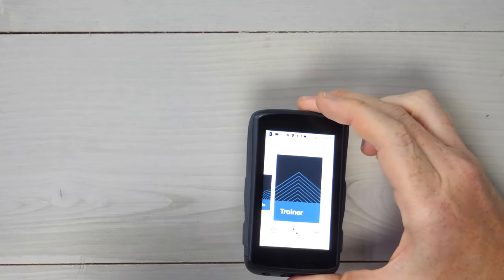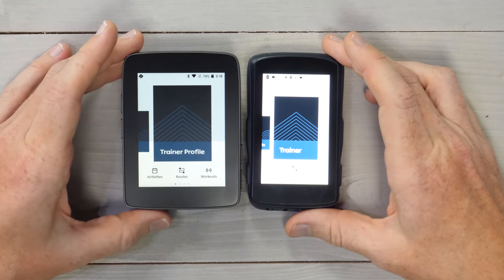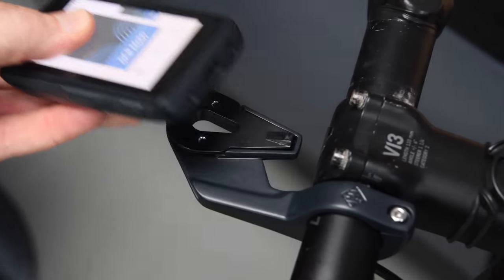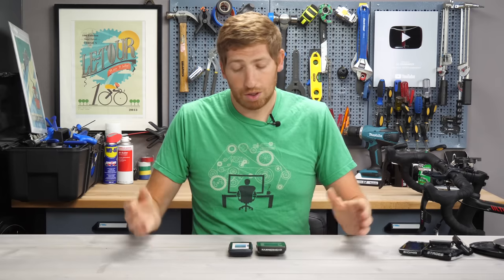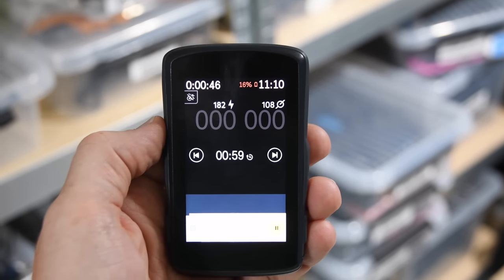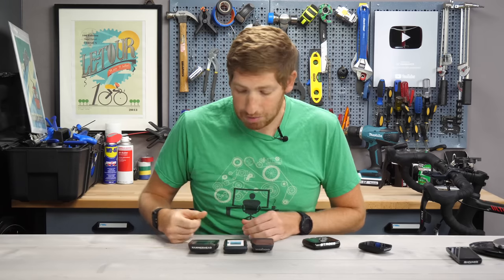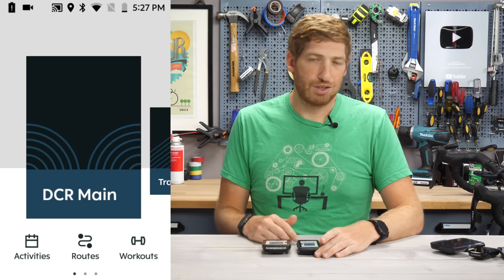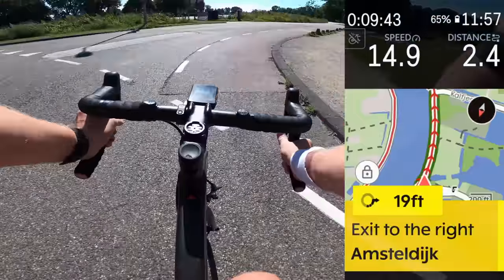Hammerhead Karoo 2: Hands-on First Rides!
Here's all the details on the new Hammerhead Karoo 2, from the tech specs to the ride details and footage from actual rides. Turn by turn navigation, Strava Segments, and plenty more - I cover it all. I also show side by side how it compares in size to the Garmin Edge 830, Wahoo ROAM, Sigma ROX 12, and Stages Dash L50. Plus of course, the original Karoo 1.

0:00 Overview & What's New
2:00 New Mount
4:22 Sensor & Phone Connecivity
5:27 GPS Chipsets
5:42 The Beeper
6:25 Size Comparisons
7:55 User Interface Quickie
10:03 Outside Riding
14:49 Wrap Up!